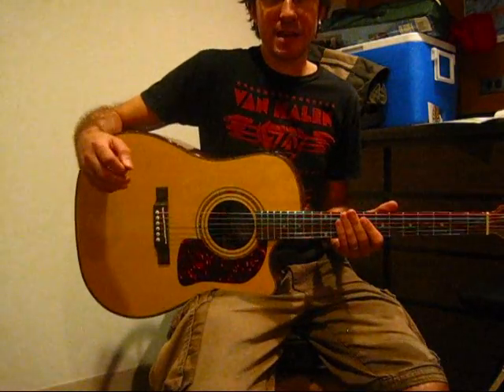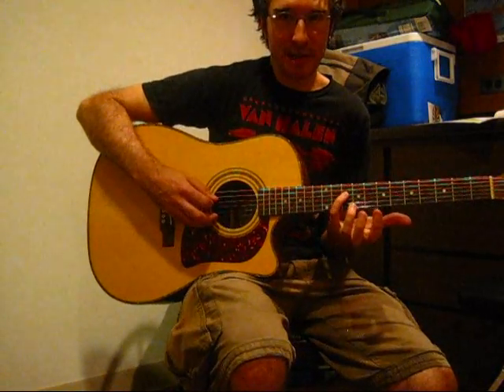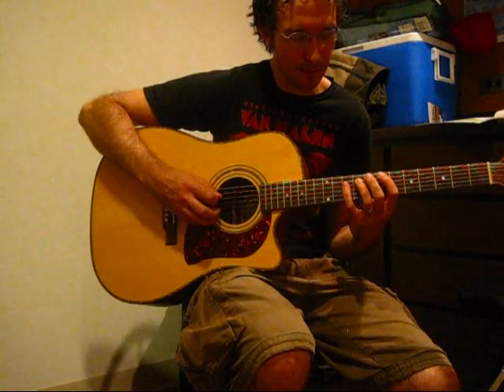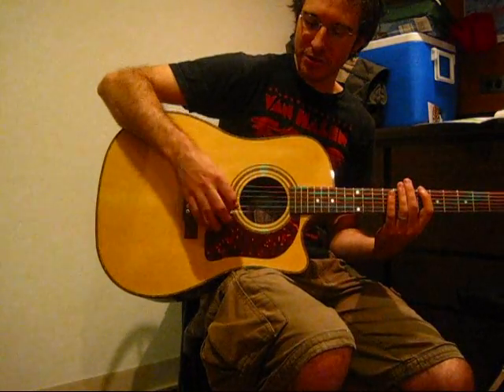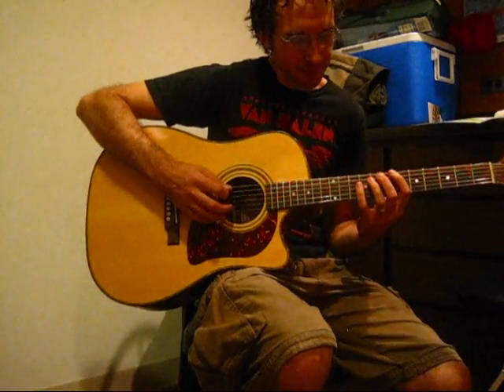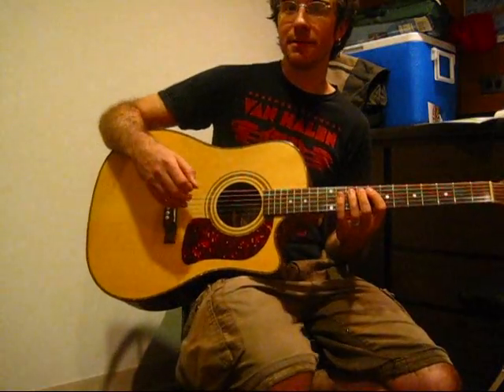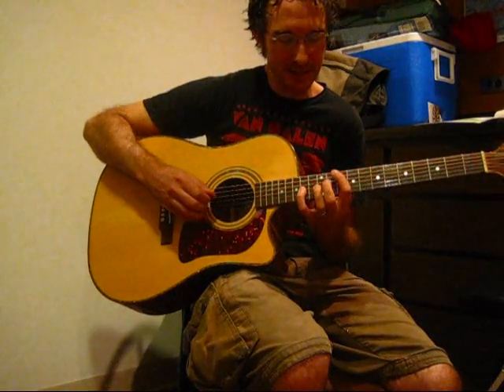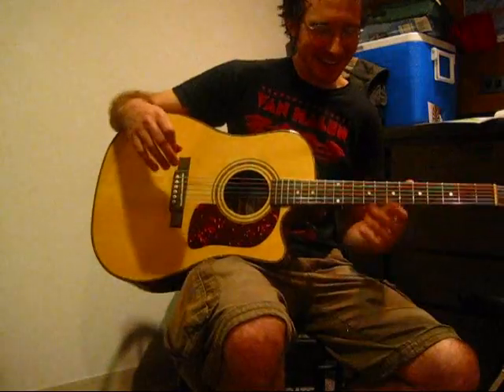Jesse's Guitar Lessons: Three of A Perfect Pair (1 of 2)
In Part One of this two-part lesson, I break down the notes, positions and mechanics of playing the verse, or "Spider Fingers" section of King Crimson's iconic tune, Three of A Perfect Pair. The version I'm detailing here is based on Adrian Belew's solo acoustic version he would sometimes perform live at King Crimson concerts on recent tours. Additionally, I put up a video about a month ago playing my own solo performance of the whole song in this style. Please Note: This is NOT a lesson for the original, studio version!

See Part Two for information about the Chorus and Bridge sections of the tune!